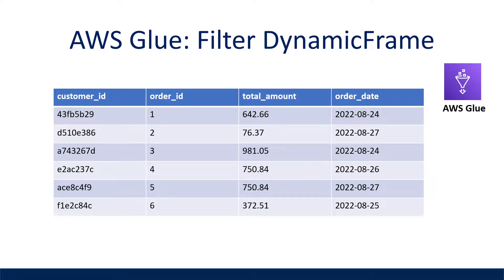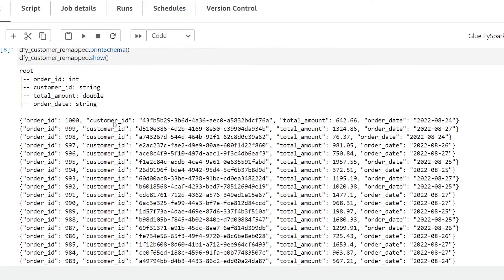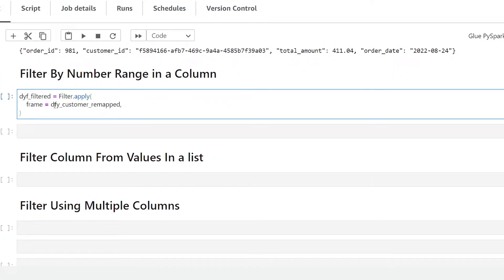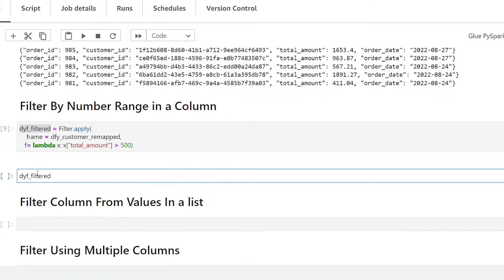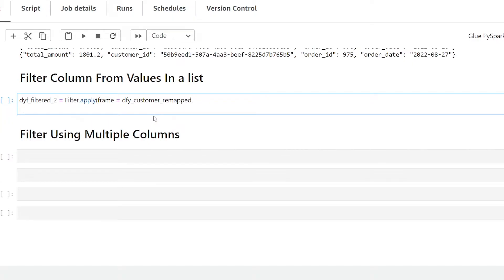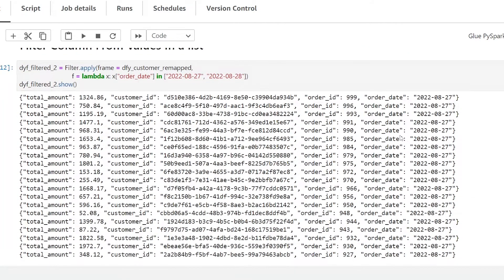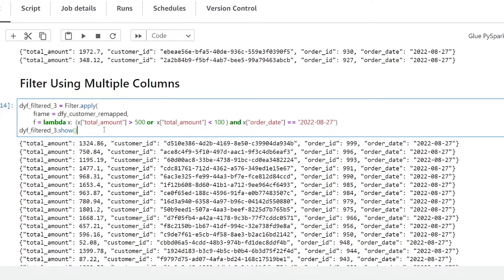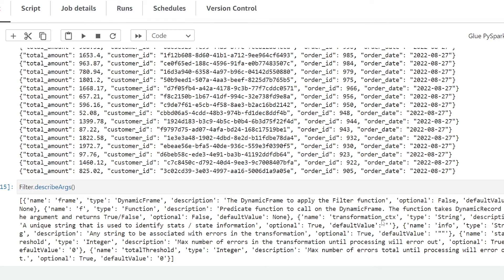AWS Glue PySpark: Filter Data in a DynamicFrame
This video is a technical tutorial on how to use the Filter class in AWS Glue to filter our data based on values in columns of our dataset. this walkthrough will  demo the filter class applied to a DynamicFrame in aws glue to filter based on numbers in a column, strings in a column, and how to filter based on values from multiple columns simultaneously.

Timelines:
00:00 introduction & configuring data inputs
01:14 Filter by Number Range on a Column
03:25 Filter Columns from values in a list
04:58 Filter on Multiple Columns Values